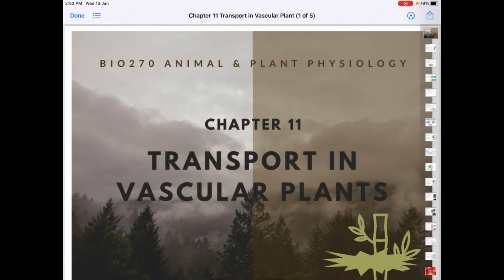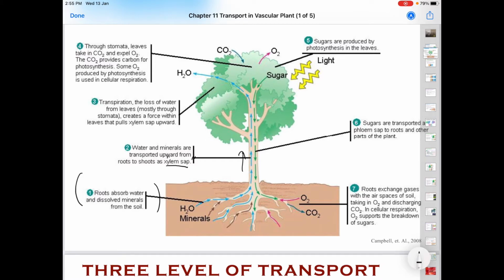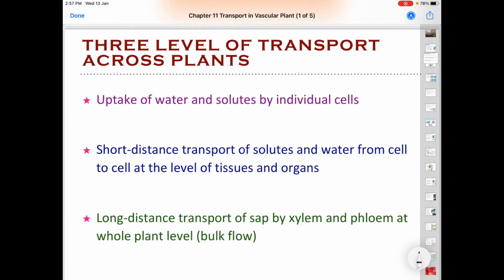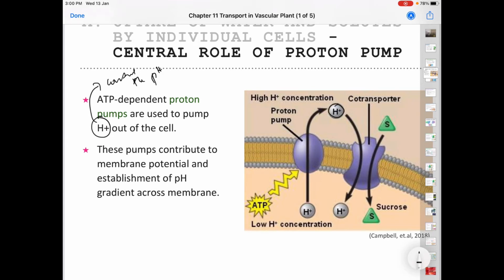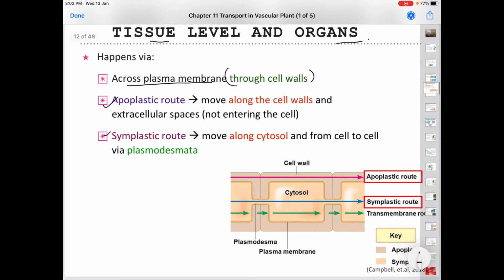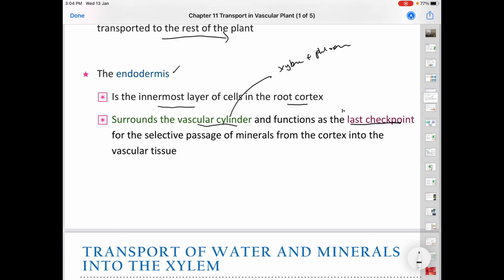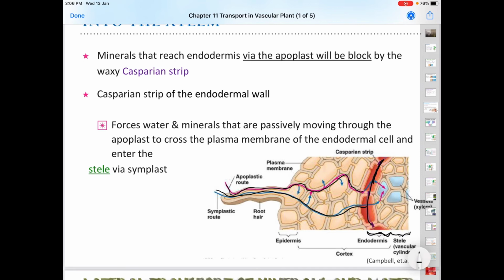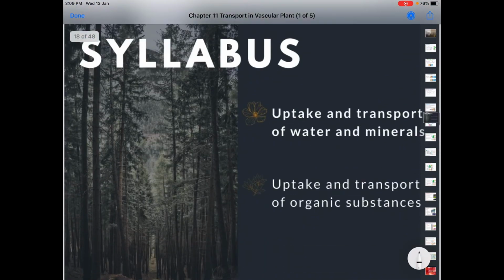Chapter 11: Transport in Vascular Plants (Part 1)